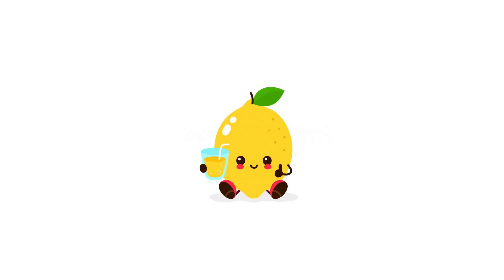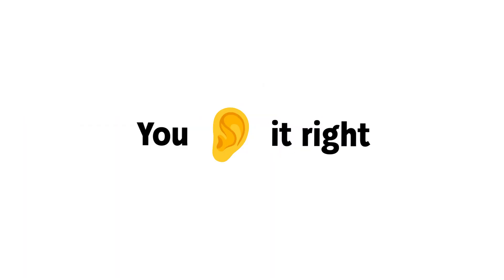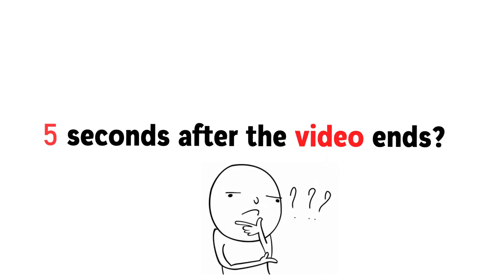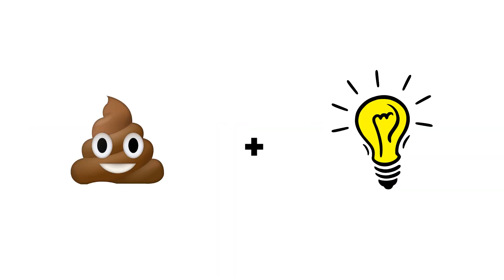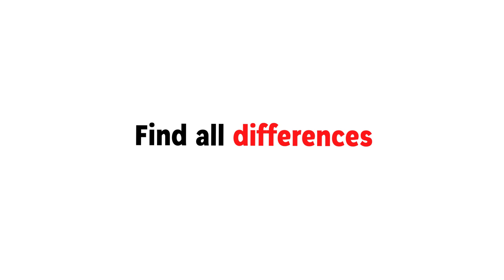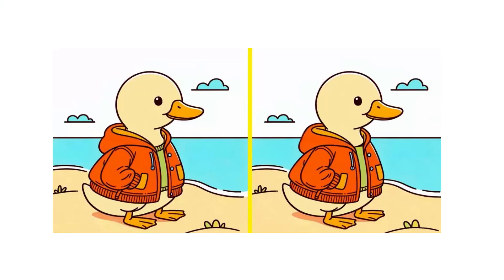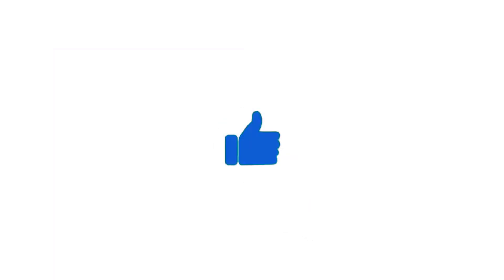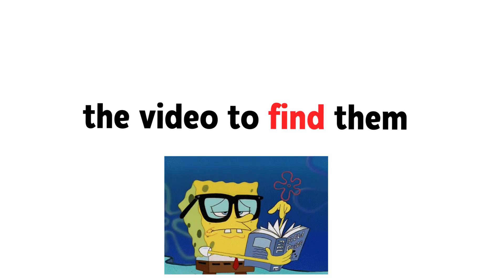This Video Has 100 Ads..(100% Real)🤔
Did you completed the challenges?🤔
And Tanks For Watching❤️
Hey Guys 😉✌
I make funny videos on this channel, and Uploading Daily challenges, funny content, Optical Illusions, and much more for you to enjoy!
The creation of these videos was inspired by the channels of Zelura, Sharko , RainbowEgg ,yayayayawuwu ,Top10Illusions and Imposter Bruh.